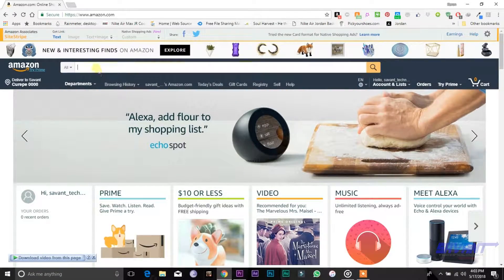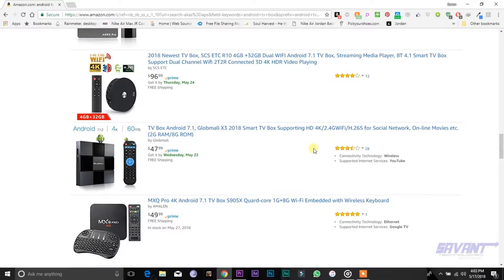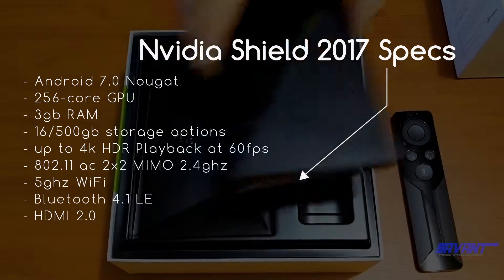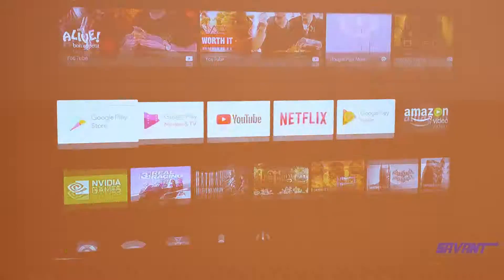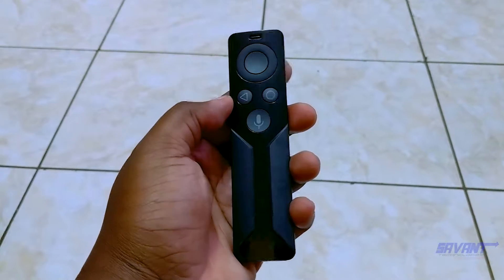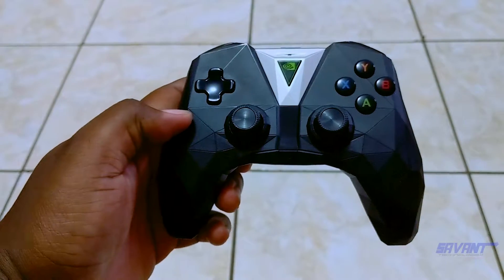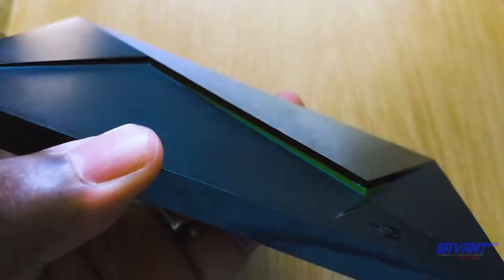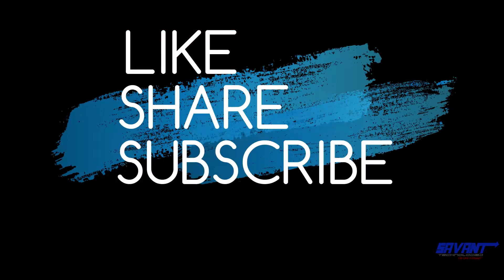The Best Android Setup Box to date! - Nvidia Shield TV 2017 Review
Often times we are asked whats the best Android TV setup box?
Lets take a look at what i think is the best entertainment Hub to date, The Nvidia Shield TV!

purchase this device